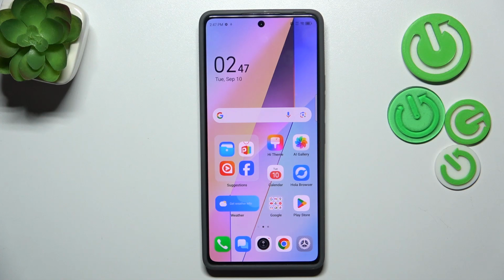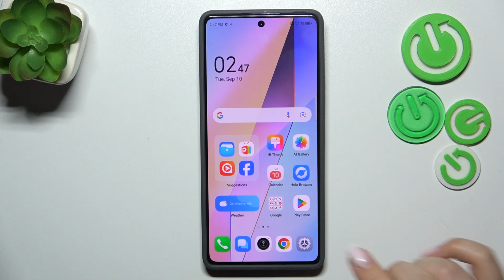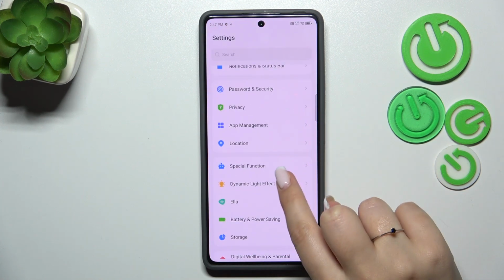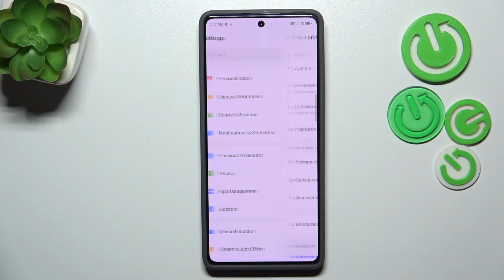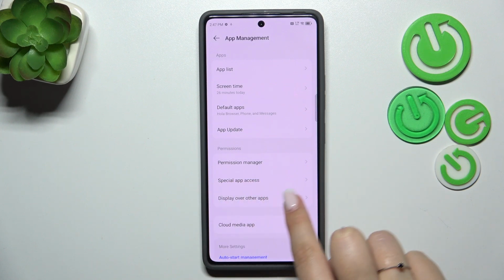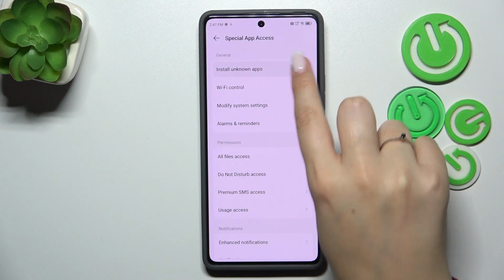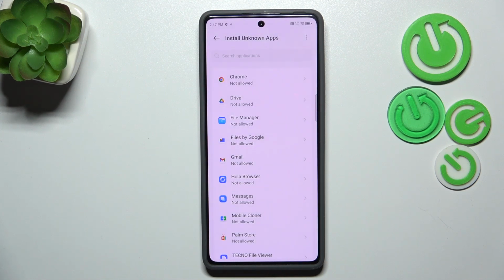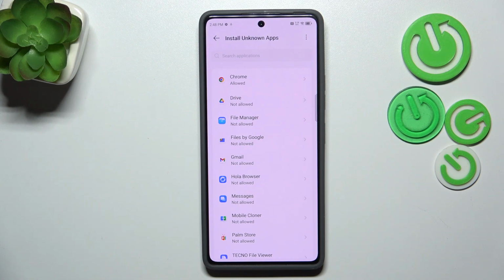How to Allow Unknown Sources on Tecno Pova 6 Pro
This tutorial will guide you through the process of enabling the installation of apps from unknown sources on your Tecno Pova 6 Pro. Learn how to adjust your device’s settings to install apps not available on the Google Play Store for a more flexible app experience.

Why would I need to allow installation from unknown sources on my Tecno Pova 6 Pro?
How do I access the settings to enable unknown sources on my Tecno Pova 6 Pro?
What steps should I follow to grant permission for installing apps from unknown sources?
Are there any security risks associated with allowing unknown sources on my Tecno Pova 6 Pro?
How can I disable the installation from unknown sources after installing the desired app?